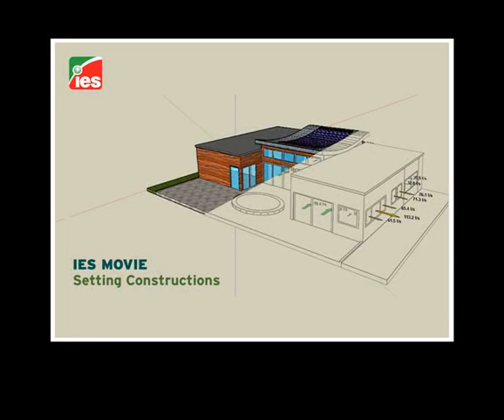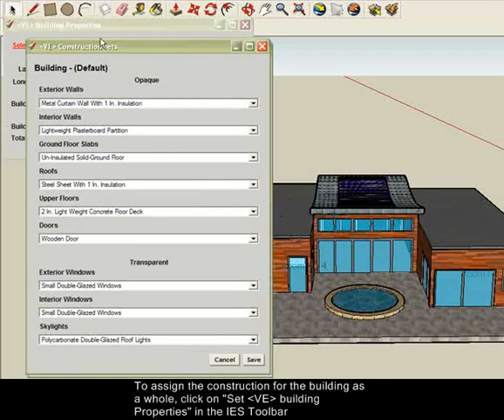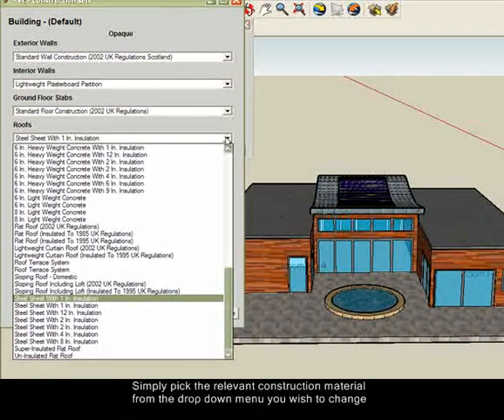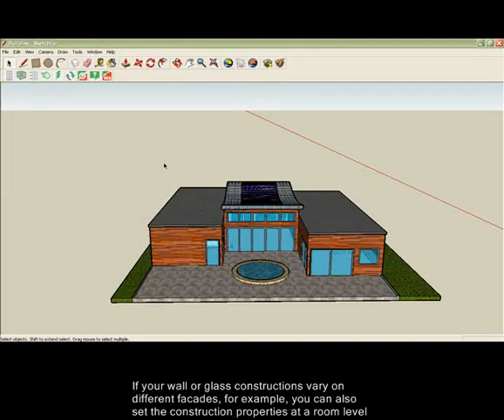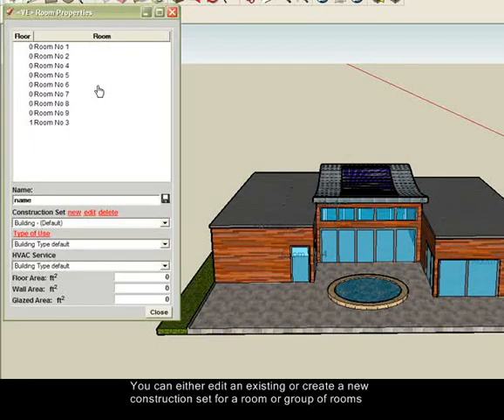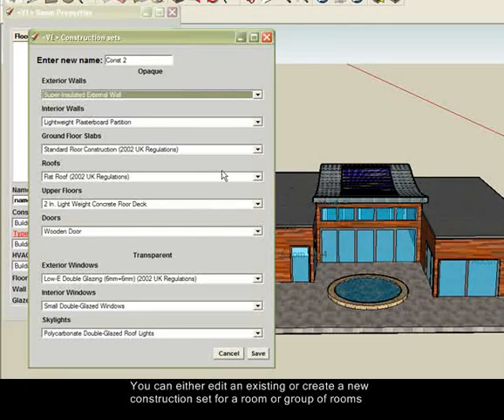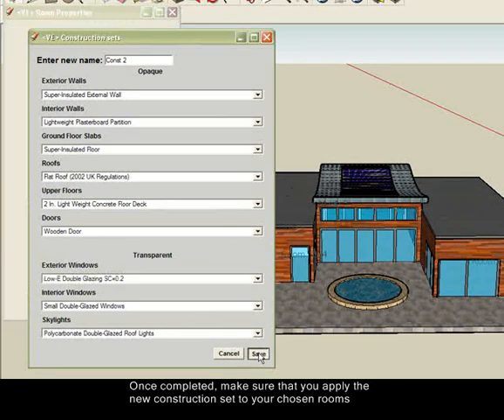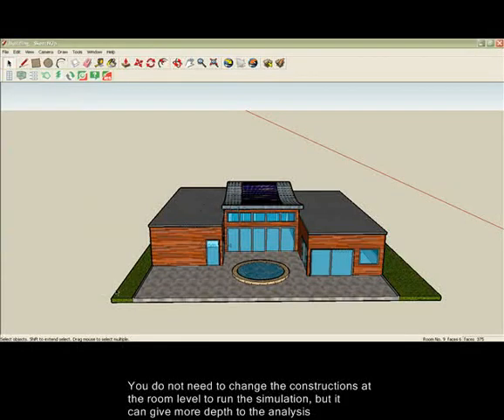IES SketchUp plug-in: Setting Constructions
The different properties of a buildings construction materials must be taken into account when analysing performance